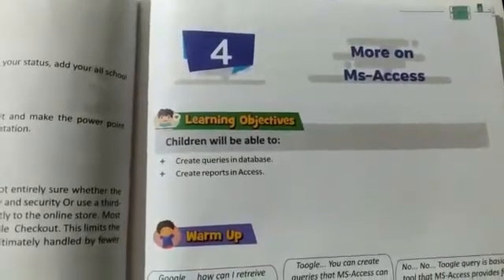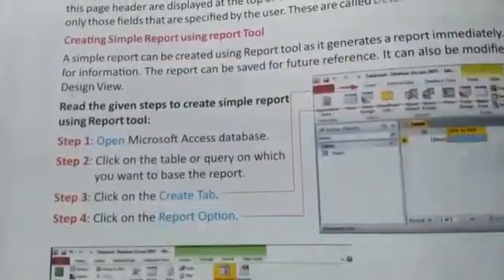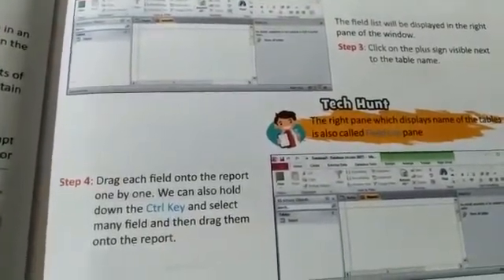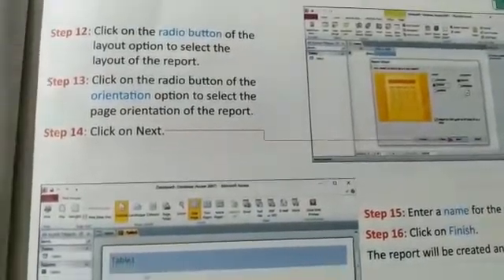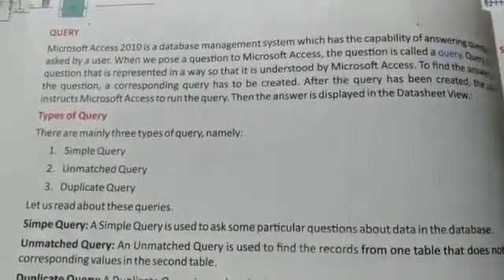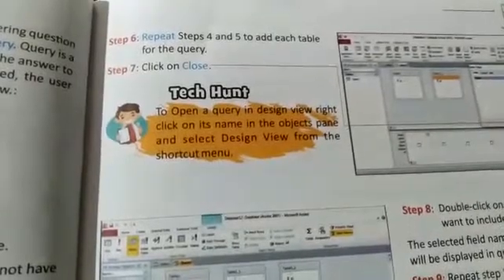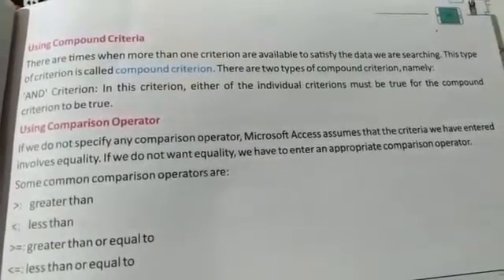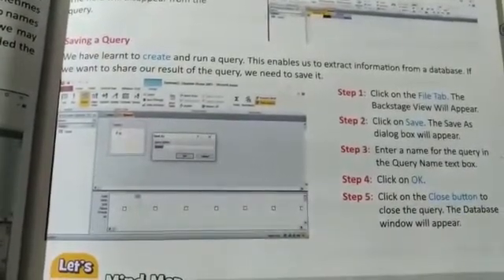CLASS- VIII ( Computer) Chap 4- More on MS Access